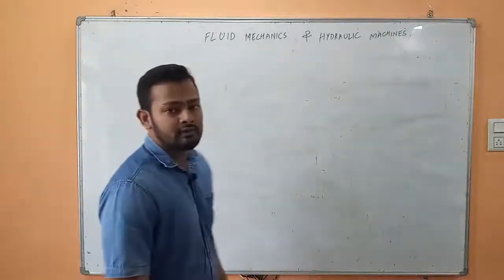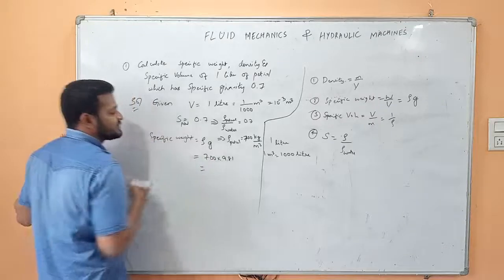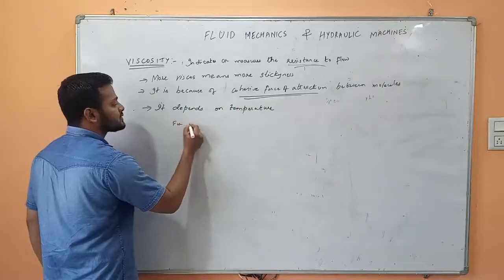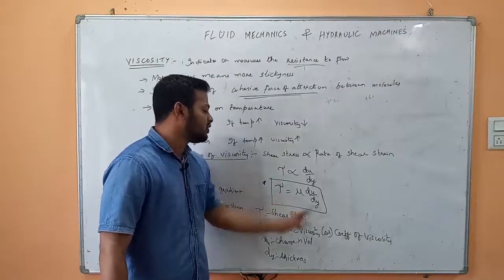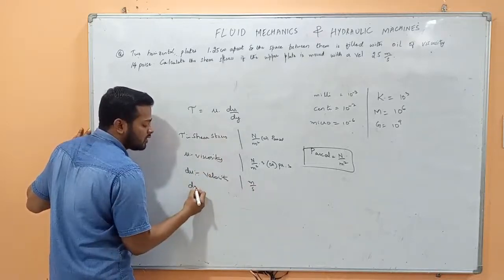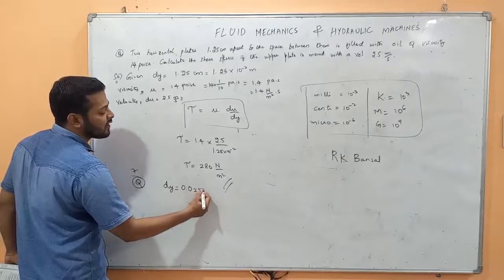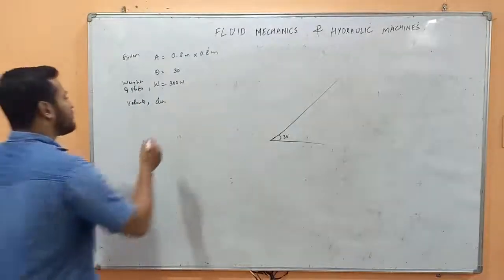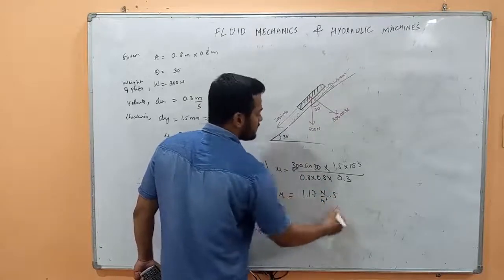FMHM LECTURE 2 unit 1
Problems on newtons law of viscosity